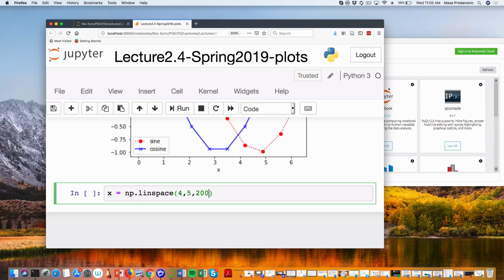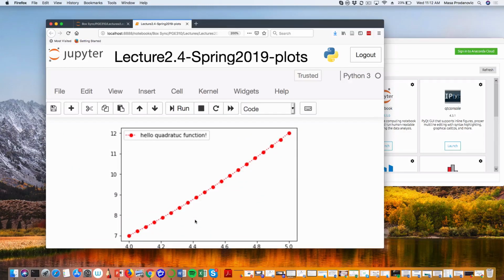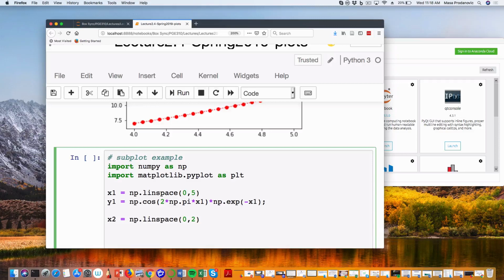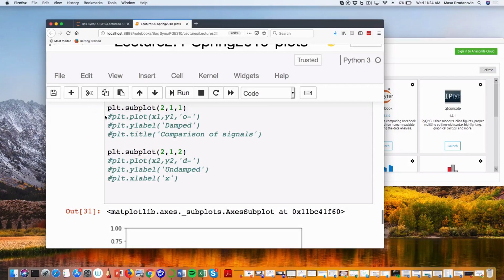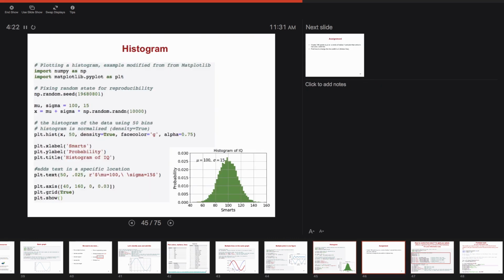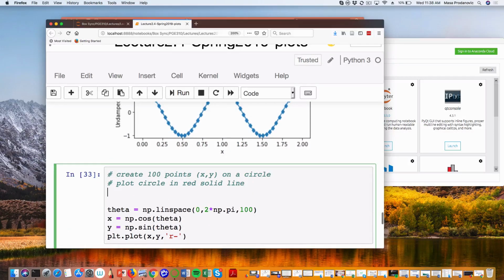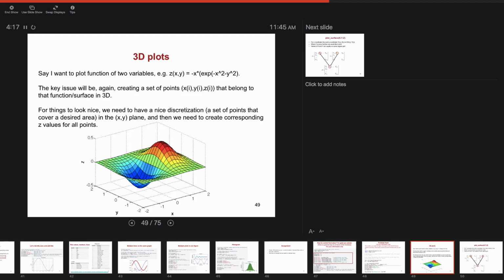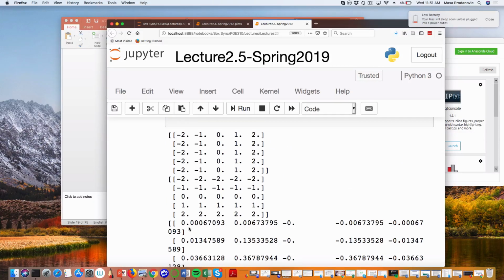PGE310 Spring2019 Lecture2 Numpy Plots 2019 02 13